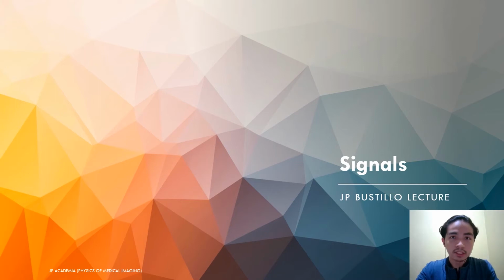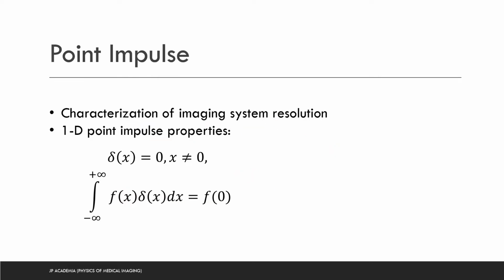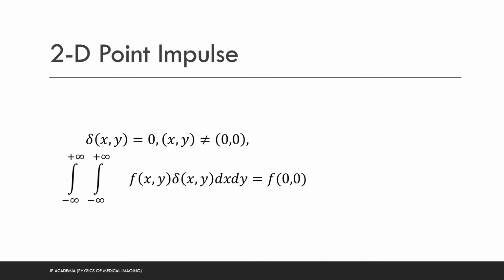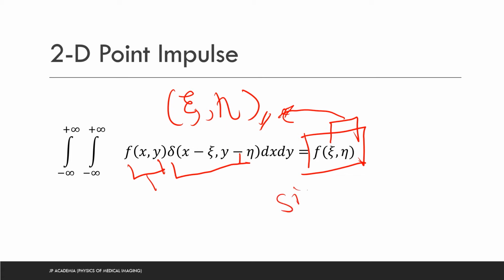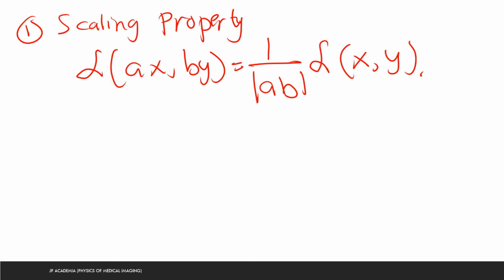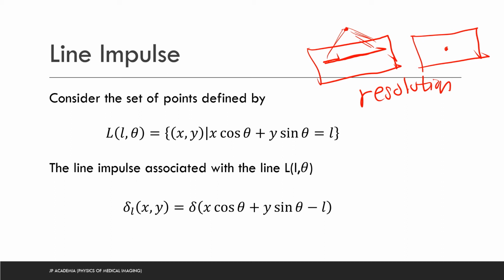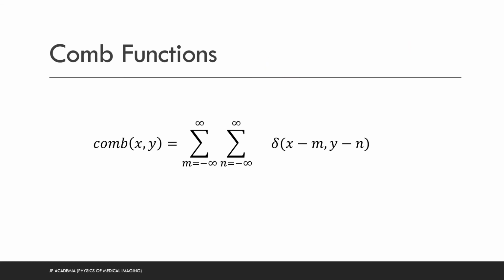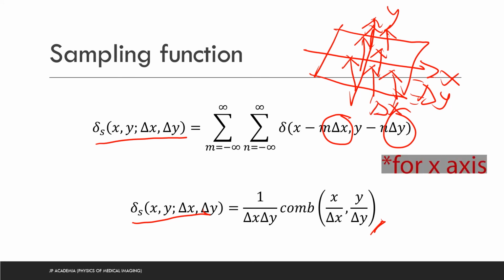Signals 1: Point & Line Impulse; Comb & Sampling Function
Point Impulse, Line Impulse, and Comb & Sampling Function

This is an introductory lecture on Signals and Systems for Medical Imaging.